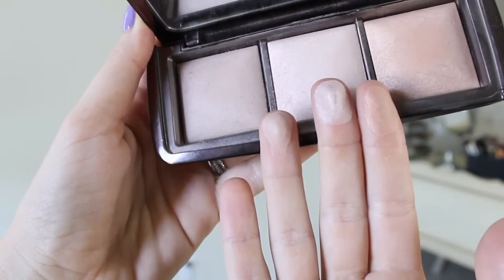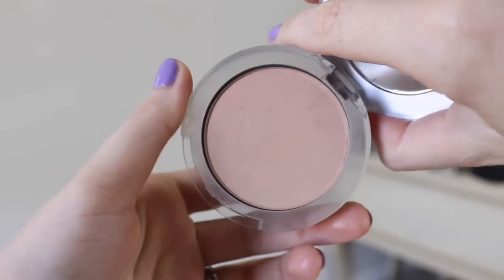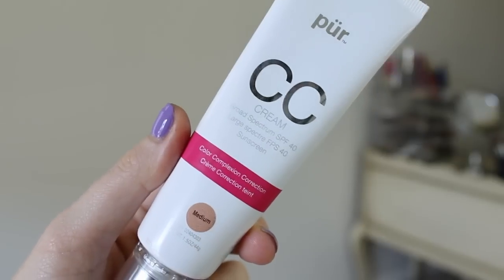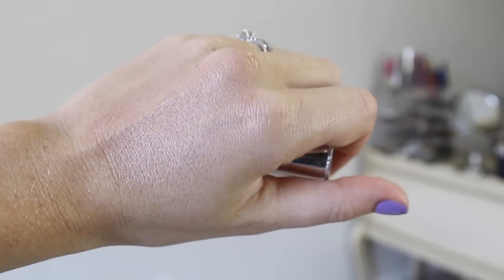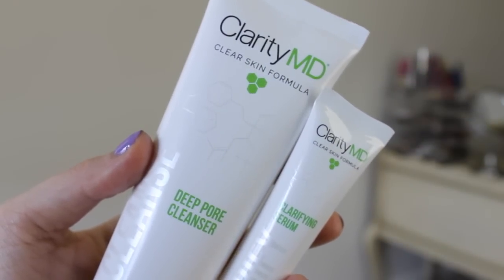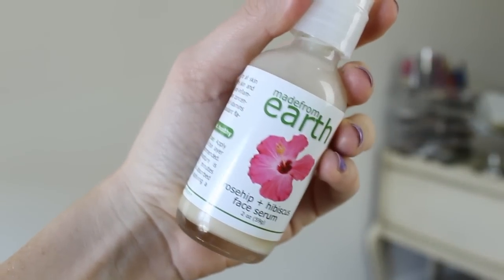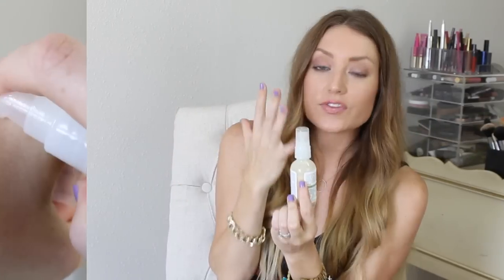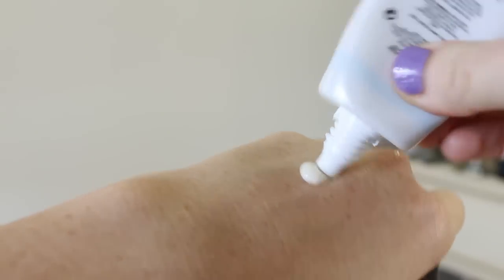July Favorites ft. Pur Minerals, ClarityMD, Hourglass + More | Kendra Atkins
Today I have my July Favorites for you! I have makeup, skincare, hair care and a few random things as well!

|PRODUCTS MENTIONED|

Favorite Spotify Stations:
evening acoustic
indie chill out
teen pop
afternoon acoustic
mellow morning
good vibes
tgif
cardio early morning rise

Favorite Songs:
show you off-dan and shay
marvin gaye-charlie puth
roses-chainsmokers
ed sheeran
sam hunt (droooool)

Show:
Downton Abbey

|PREVIOUS VIDEOS|

|SOCIAL LINKS|